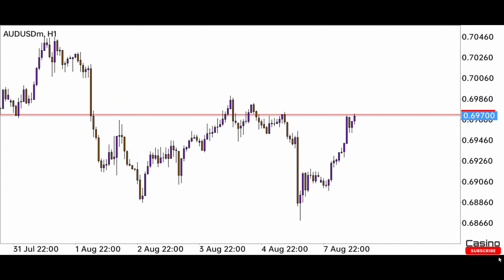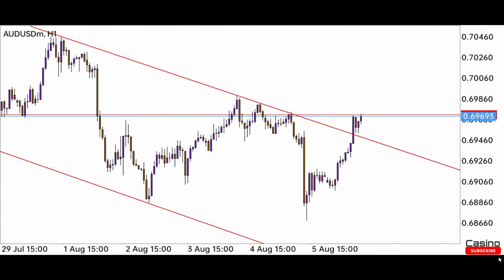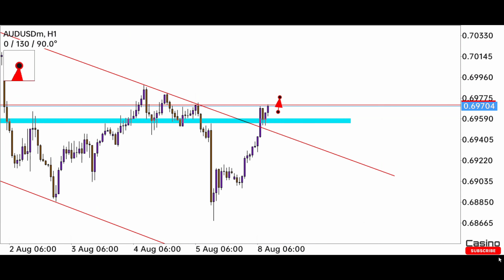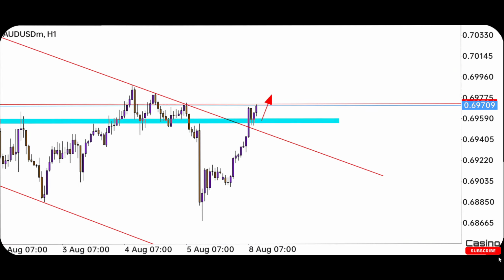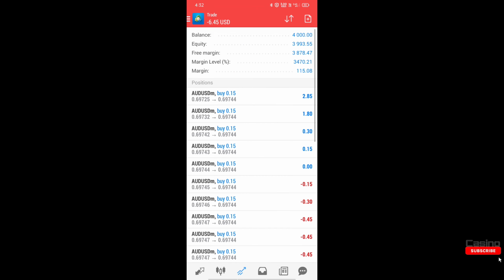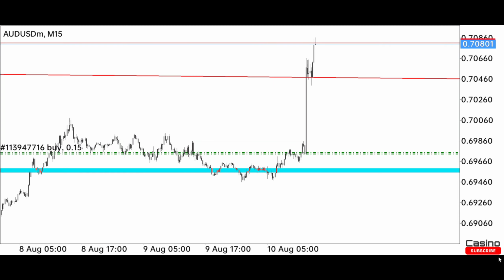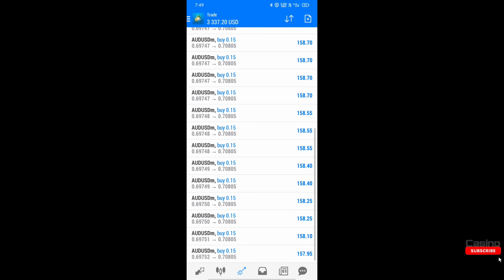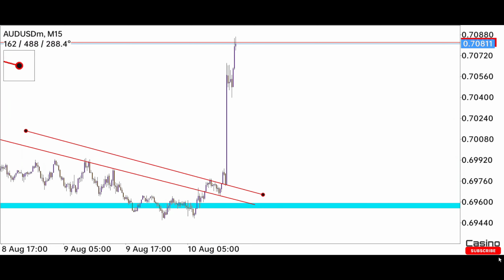Trendline Breakout Strategy🤑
In this video I have taken a trade on the trendline breakout.